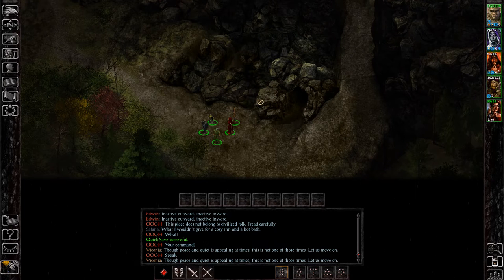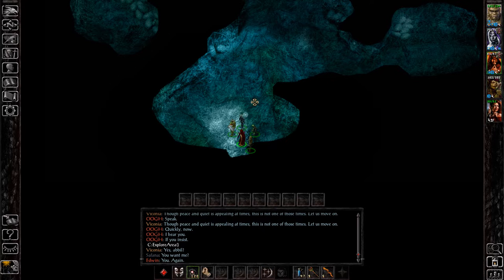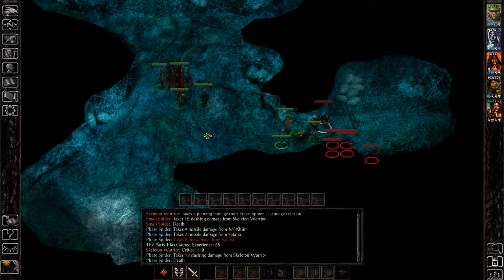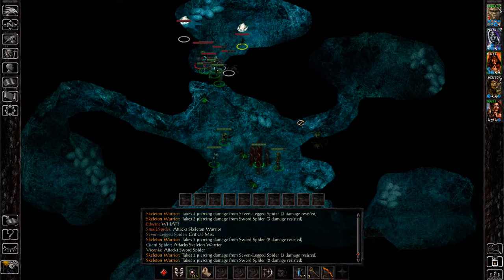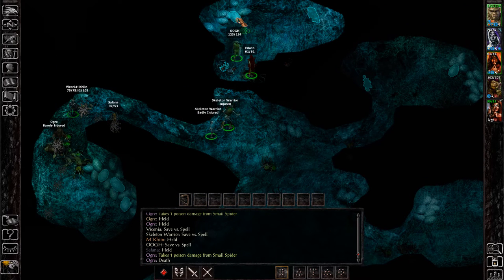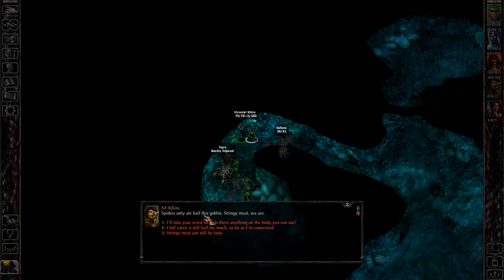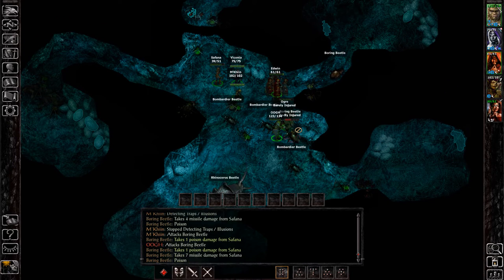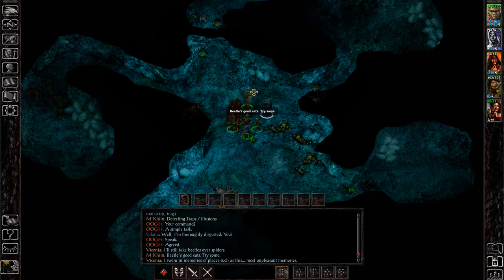Baldur's Gate 1 - How to get Rhino Beetle Shell for Rhino Beetle Plate or Shield